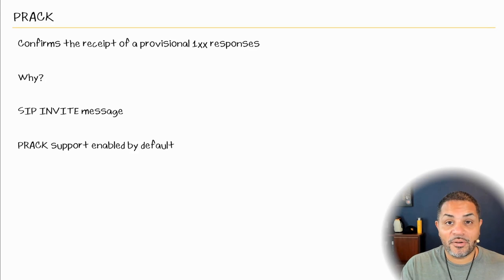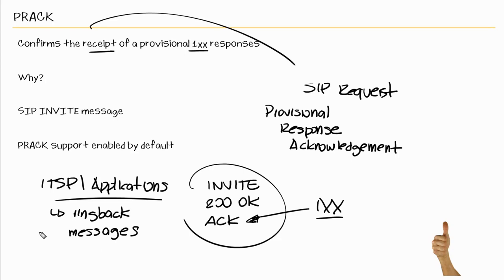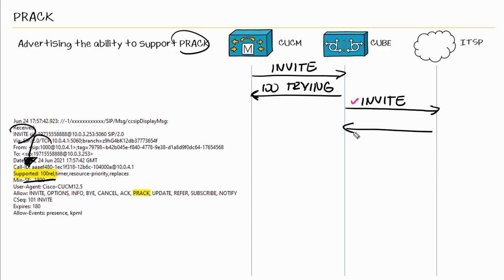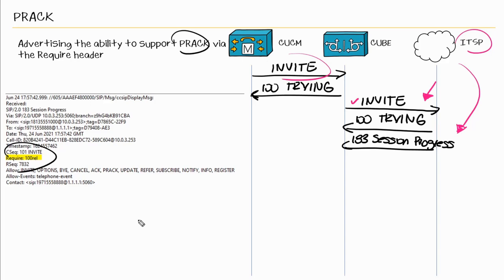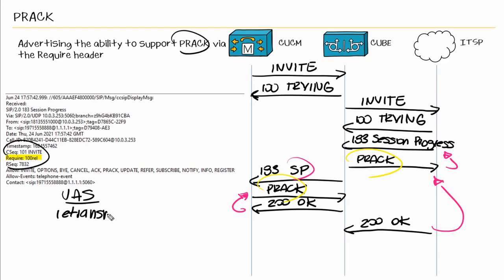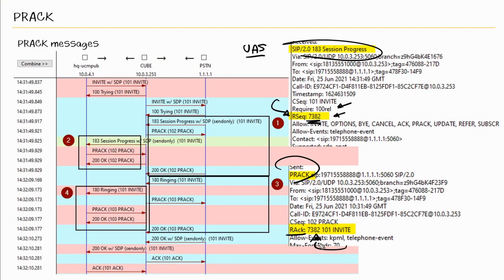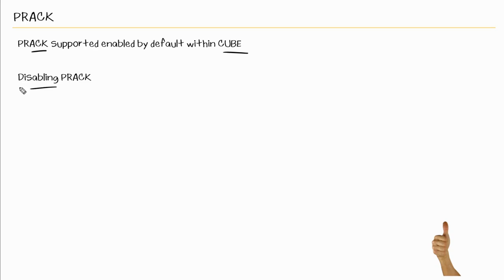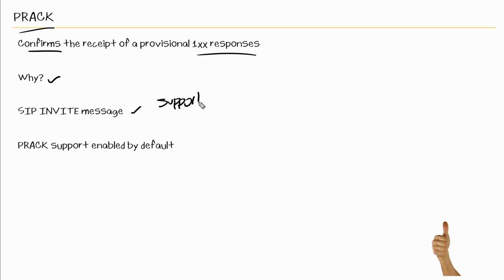What the PRACK?!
In this video, CBT Nuggets trainer Lalo Nunez covers using provisional response acknowledgements (or PRACKs) to confirm 100-level responses.

From texting to talking to emails and — really — anything else, communication is definitionally a cycle of sending a message and that message being received. When technology gets involved, those messages and receipts are governed by protocols so that users and devices know which messages were received by whom. Lalo covers the special SIP requests called PRACKs. PRACKs are used to confirm the receipt of provisional 100-level responses. Watch along and learn how Cisco's Unified Communication Manager (CUCM) interacts with SIP invites and PRACKs to make phone calls work.